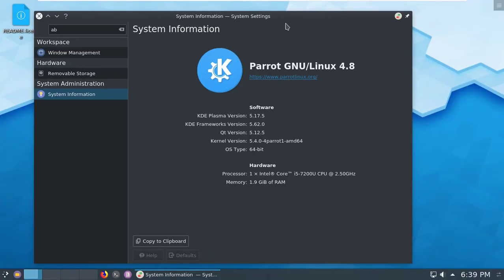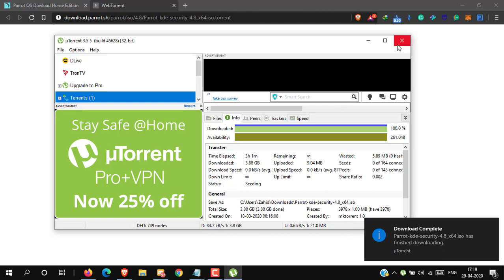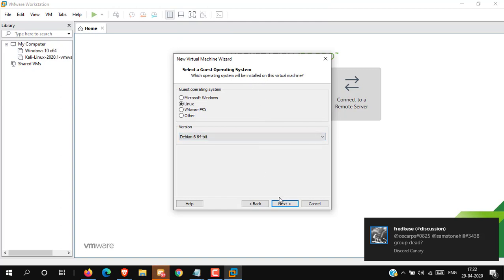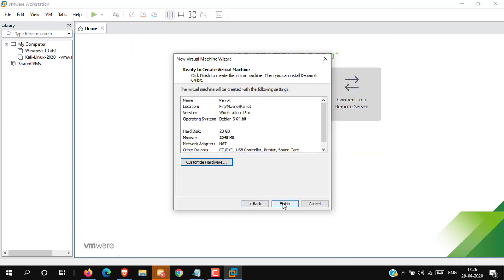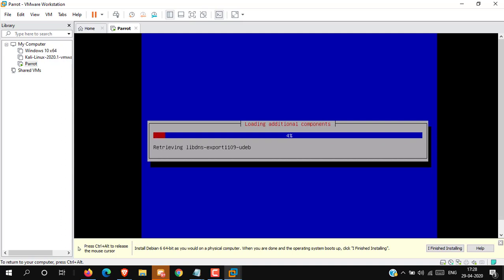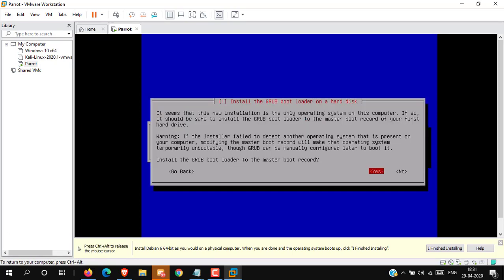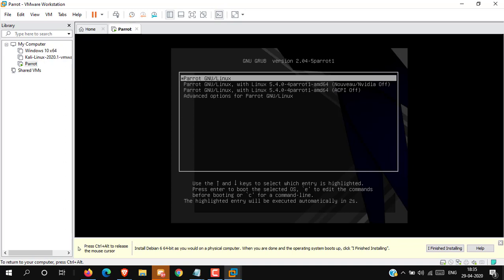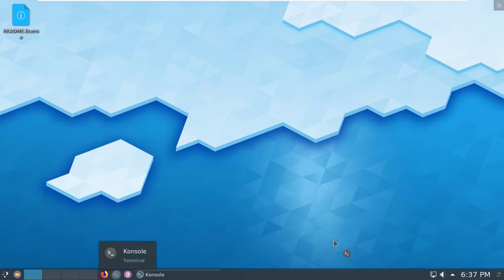Install Parrot OS in VMware Workstation